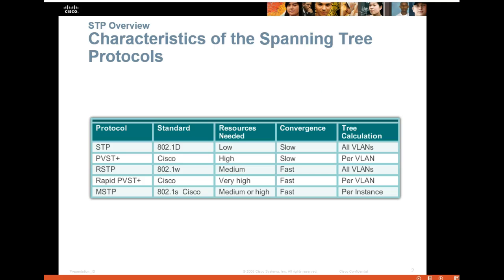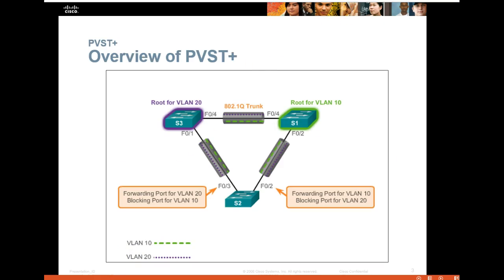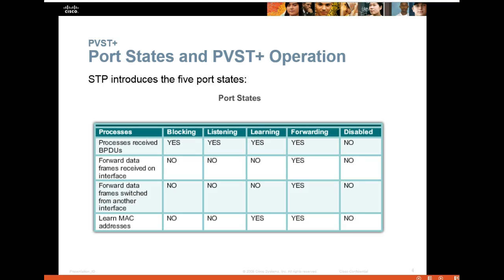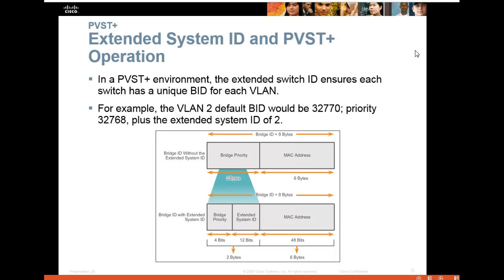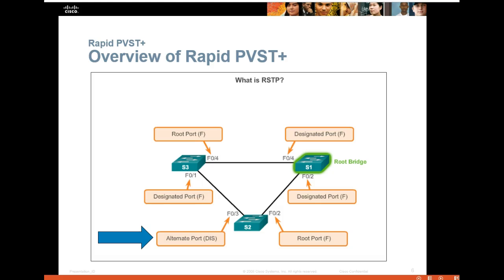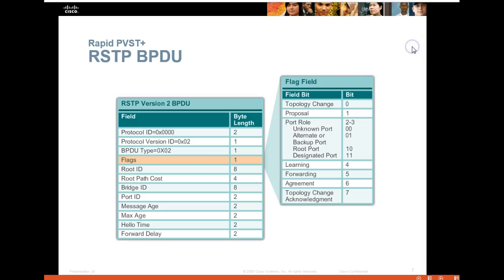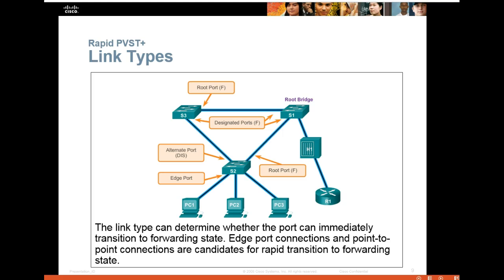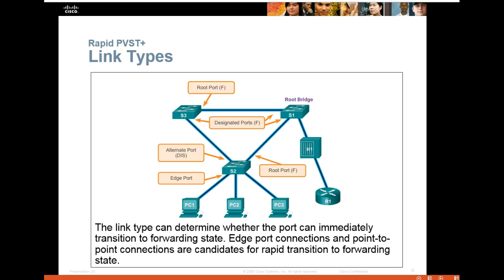CCNA 3 Ch 2 Part 2 Varieities of STP